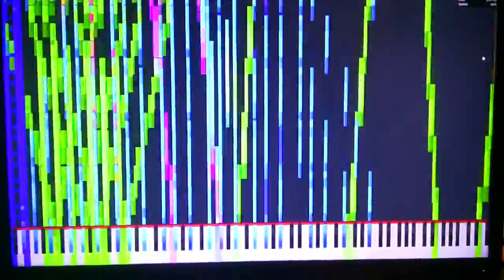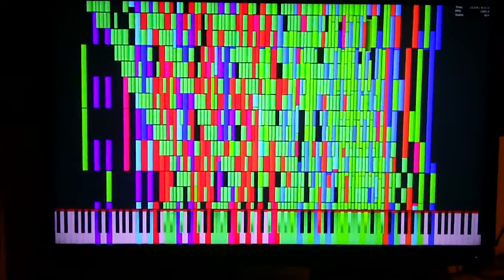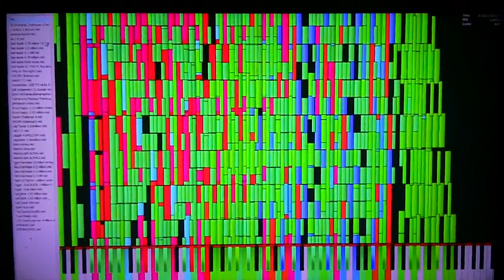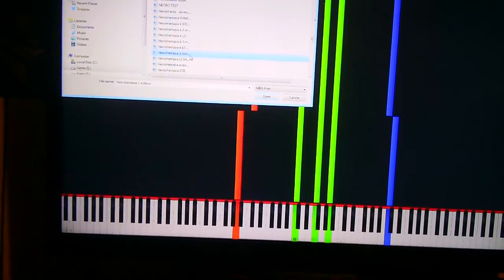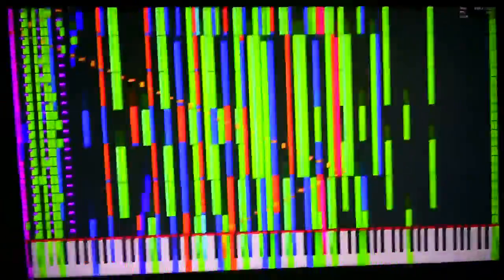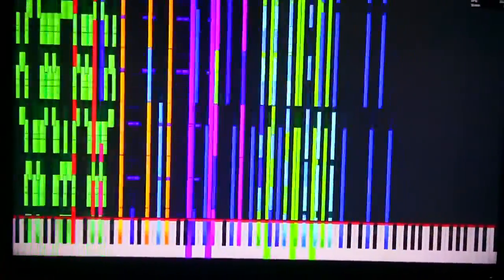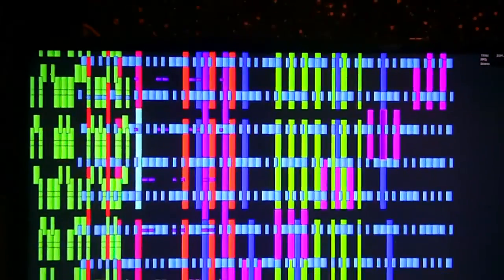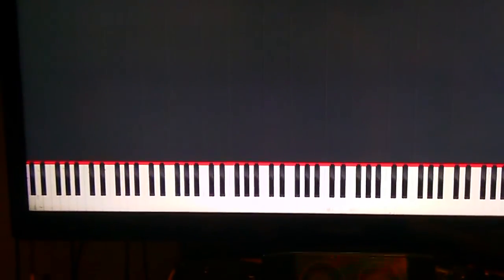Testing Crash Parts At 4.6Ghz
Just look at all this sexyness :D